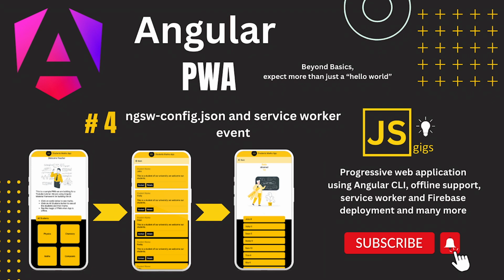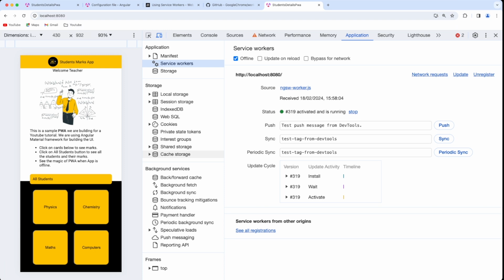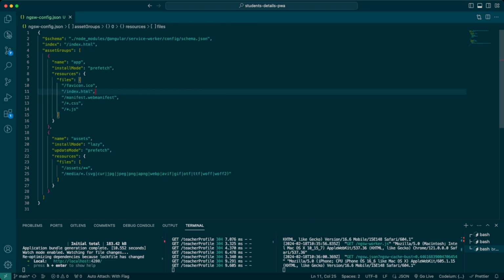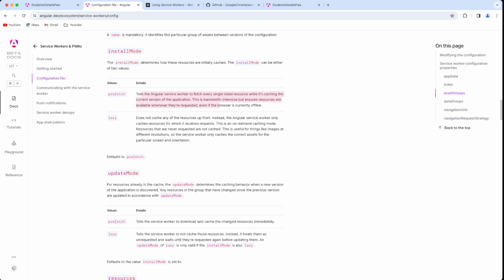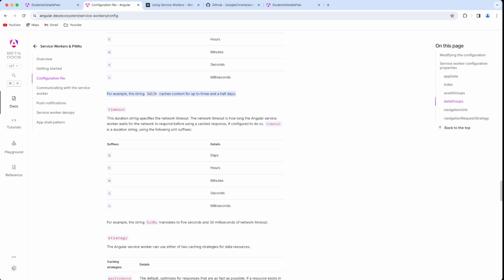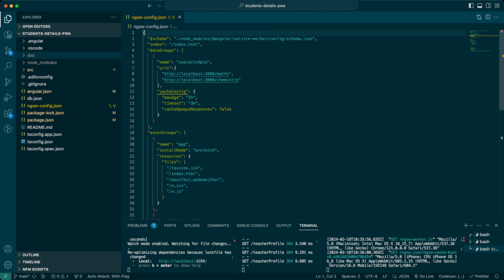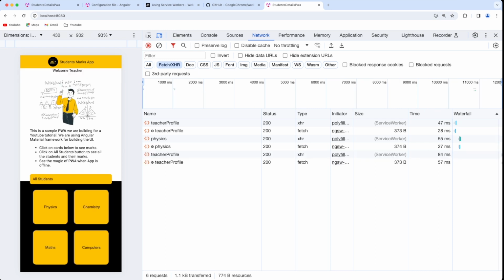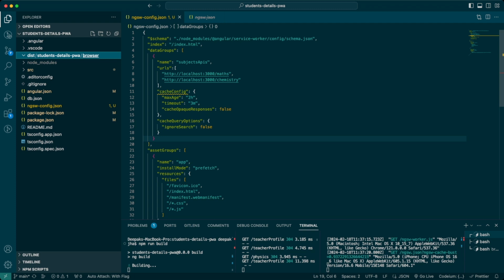Configuring Service Workers in Angular PWA: The ngsw-config.json File Explained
🚀 Learn how to optimize your Angular Progressive Web App (PWA) using the ngsw-config.json file! 🅰️🔧📱 This comprehensive guide walks you through the ngsw-config.json file, which is used to configure the Angular Service Worker (ngsw) for caching, network strategies, and offline functionality.

🛠️ Discover how to customize the ngsw-config.json file to enhance your PWA's performance and user experience. From defining caching strategies for static and dynamic content to configuring routes and handling updates, this tutorial covers everything you need to know to make the most of Angular's service worker features.

🌐 Stay ahead in PWA development by mastering the ngsw-config.json file. Whether you're new to PWAs or looking to optimize your existing app, this tutorial has something for everyone.

🎓 Ready to take your Angular PWA to the next level? 💻📱